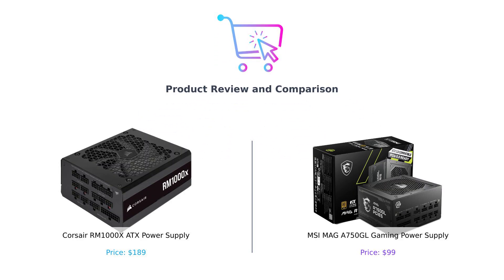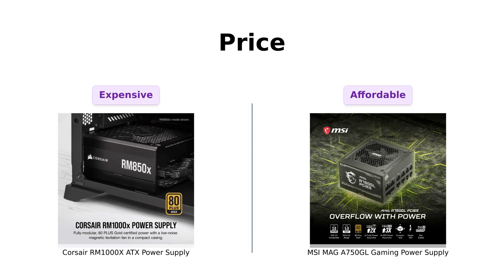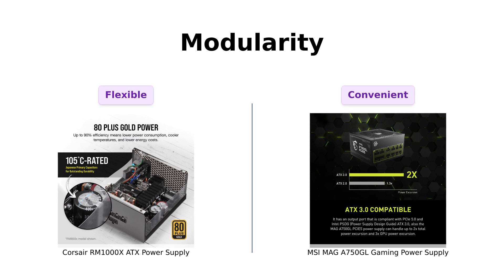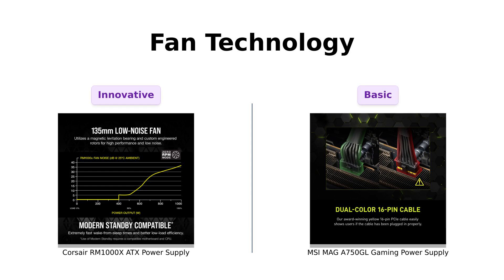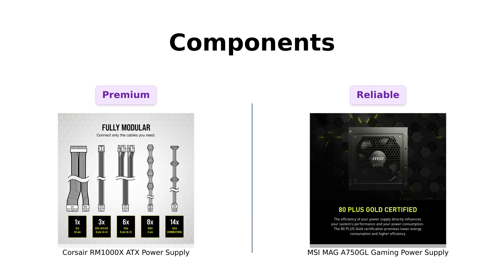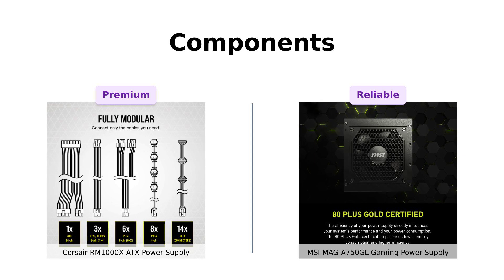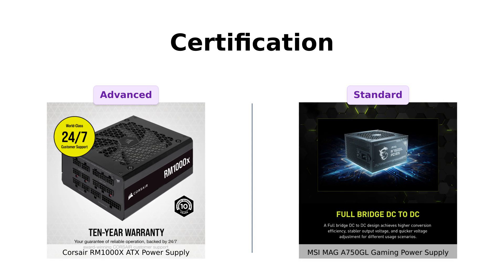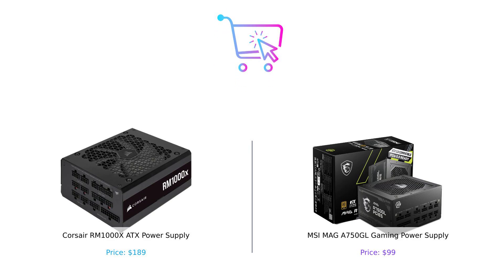CORSAIR RM1000x vs MSI MAG A750GL: Which Power Supply is Better? 💥🔌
Comparison of the CORSAIR RM1000x Fully Modular ATX Power Supply - 80 PLUS Gold - Low-Noise Fan - Zero RPM - Black and the MSI MAG A750GL PCIE 5 & ATX 3.0 Gaming Power Supply - Full Modular - 80 Plus Gold Certified 750W - Compact Size - ATX PSU

In this video, we dive deep into the features, performance, and value of these two top-tier power supplies. From efficiency ratings to modular designs, find out which one fits your gaming or PC build needs! 💻⚡️